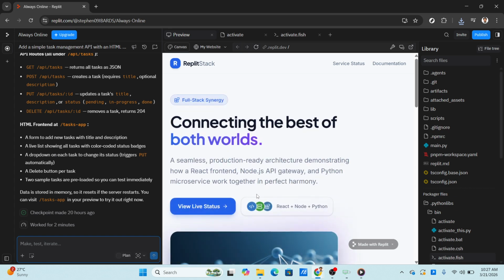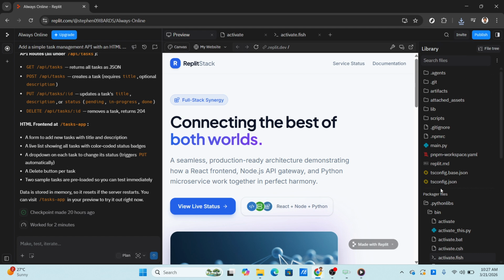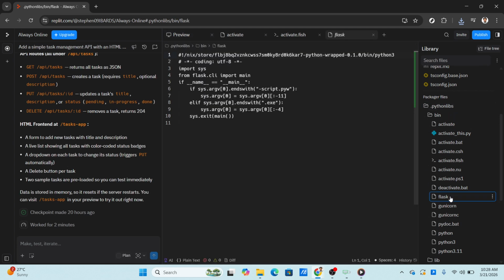How to Fix the Error “Start a Server on Replit to See the Hosted Output”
In this video, I’ll show you how to fix the error “Start a Server on Replit to See the Hosted Output”.

The method is very simple and clearly described in the video. By following all the steps, you’ll easily learn how to fix the “Start a Server on Replit to See the Hosted Output” error on Replit.